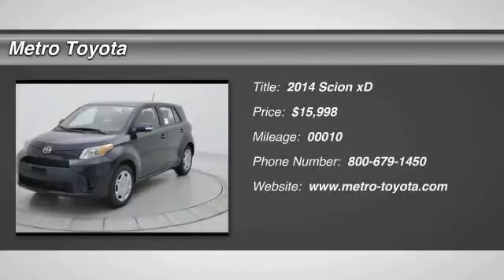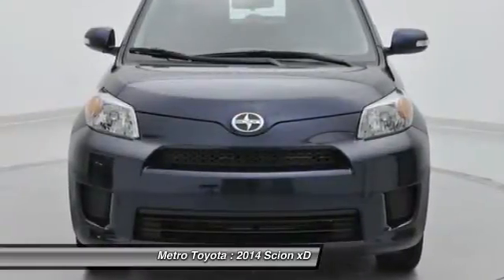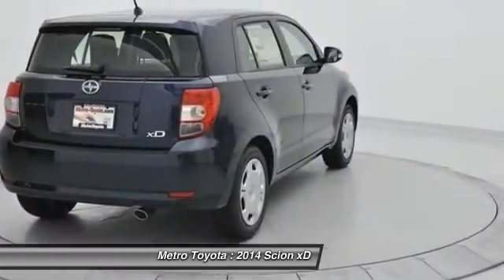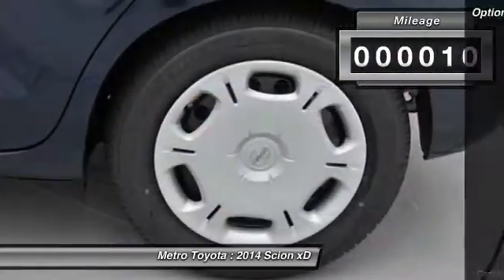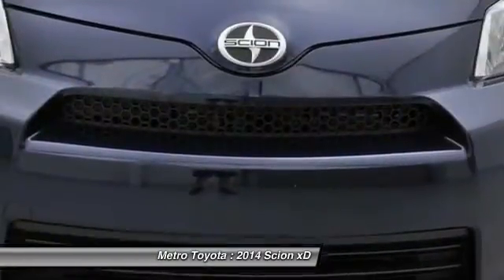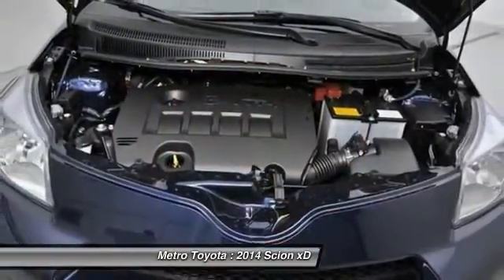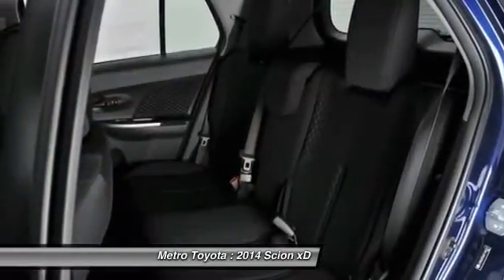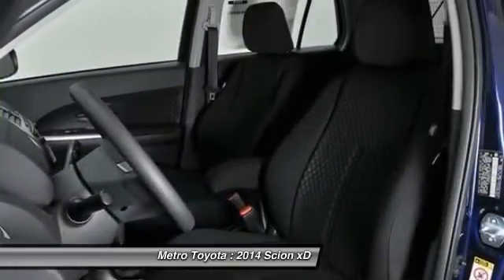2014 Scion xD Kalamazoo MI A5399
2014 Scion xD

Metro Toyota
5850 Stadium Drive

Don't miss this 2014 Scion xD. It's equipped with Automatic transmission and features a Nautical Blue Metallic exterior. With 10 miles, You'll want to take this car home. Make a great choice today.